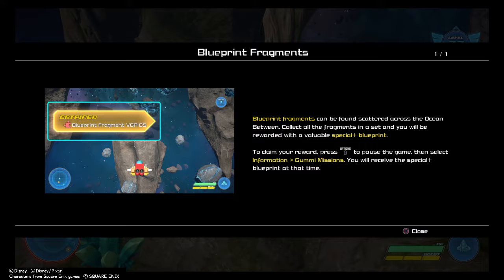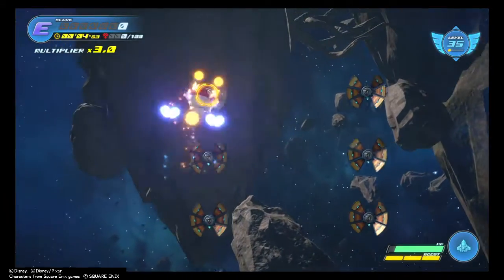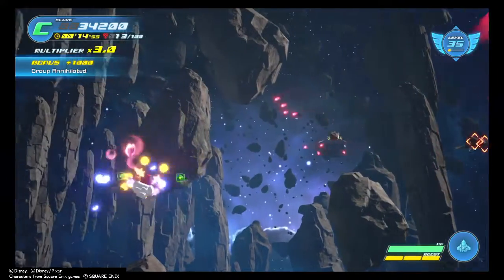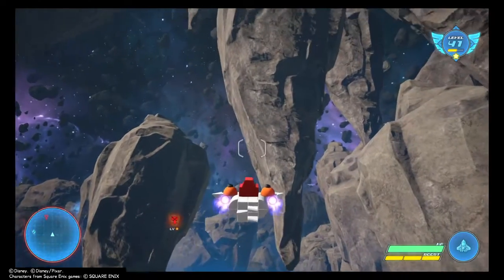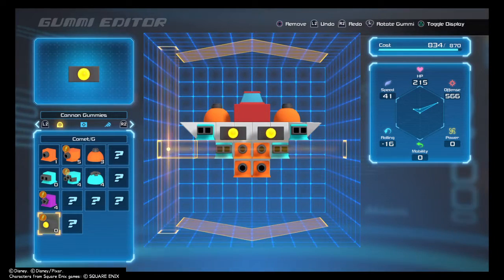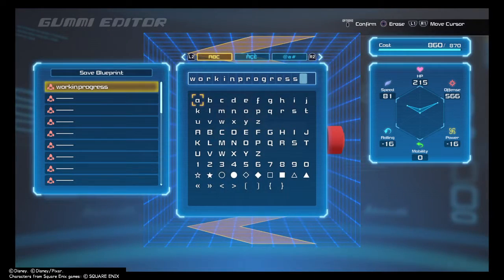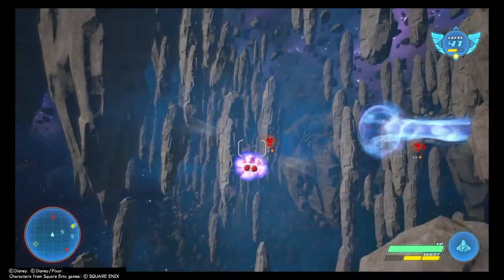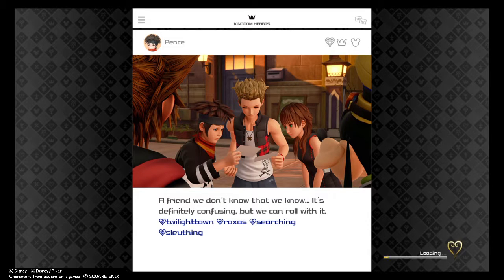Lets play KINGDOM HEARTS Ⅲ w MaX pt 15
Gummi tutorial!!!